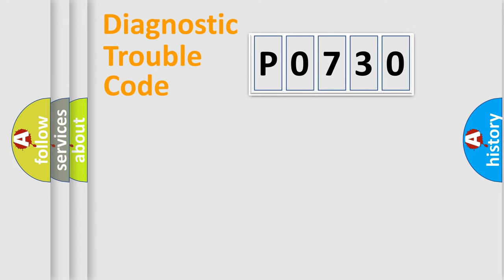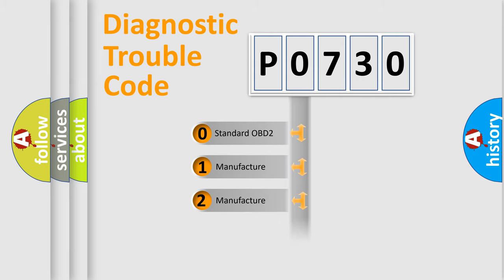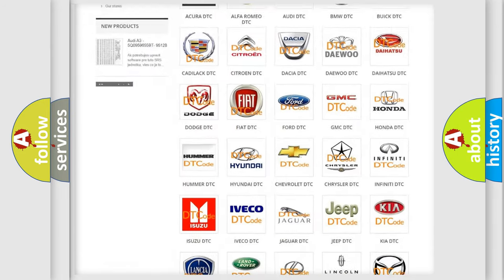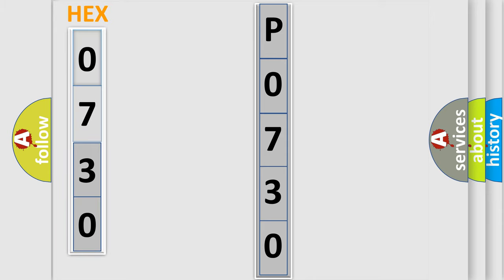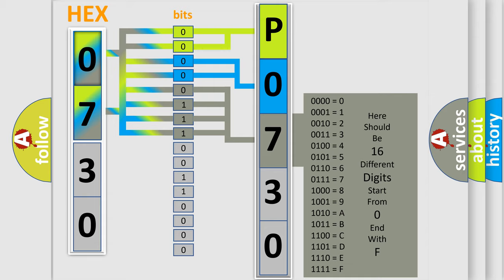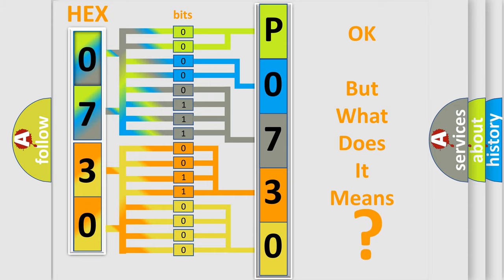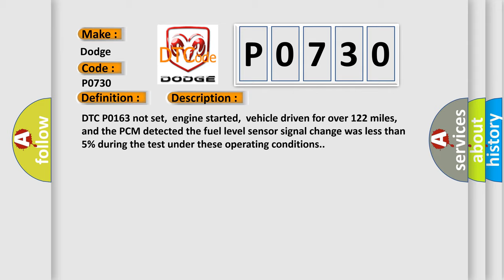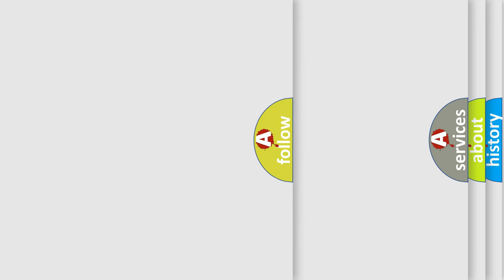DTC Dodge P0730 Short Explanation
Contents:
0:21 Basic DTC analysis according to OBD2 protocol standard.
1:48 Insight into programming
2:58 A diagnostically understandable description of the Diagnostic Trouble Code
3:05 Basic error definition

Make:
Dodge
Code:
P0730
Definition:
Fuel Level Sensor Gauge Stuck
Description:
DTC P0163 not set,engine started,vehicle driven for over 122 miles,and the PCM detected the fuel level sensor signal change was less than 5% during the test under these operating conditions.
Cause:
Fuel gauge is stuck in one positionFuel tank empty or overfull (fuel sender is stuck mechanically)Wrong fuel gauge is installed,or instrument panel is damagedFuel level gauge is damaged or has failedPCM has failed